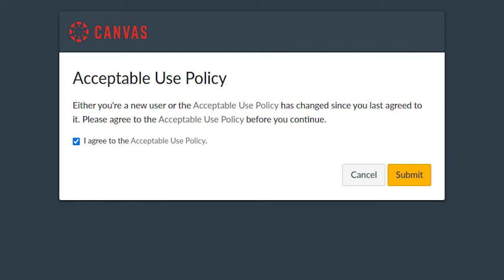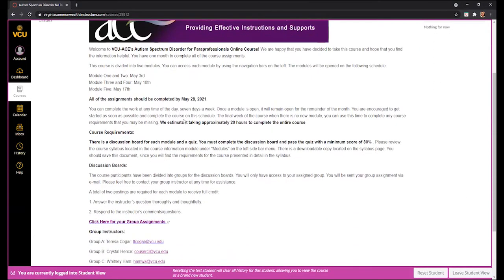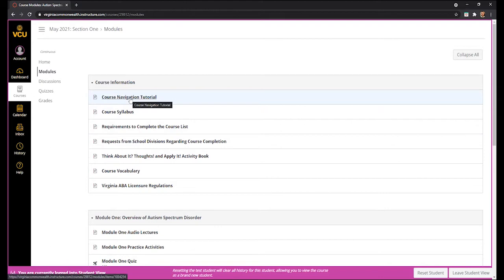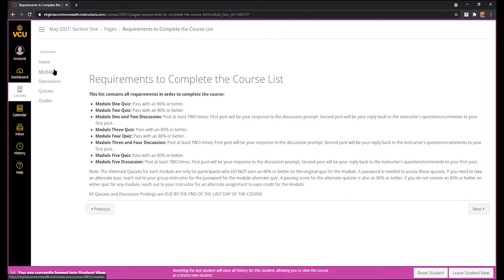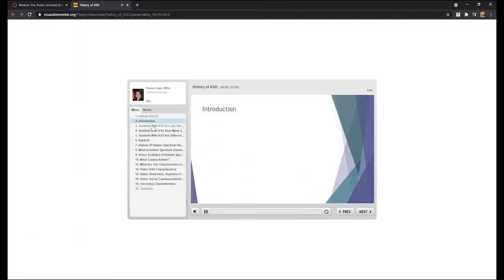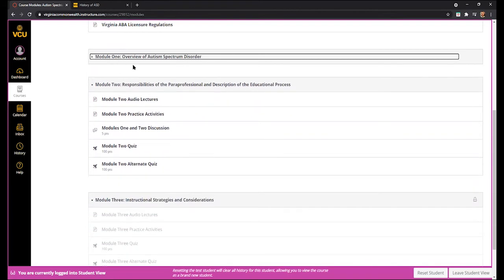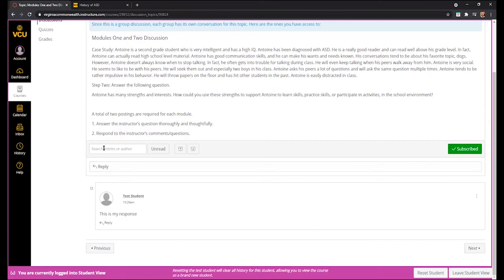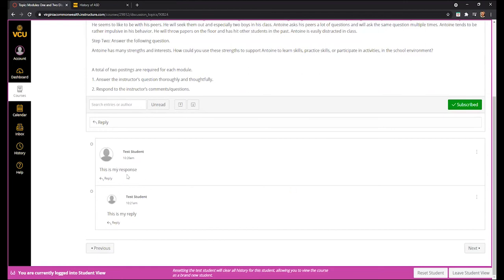Paraprofessionals Online Course Navigation